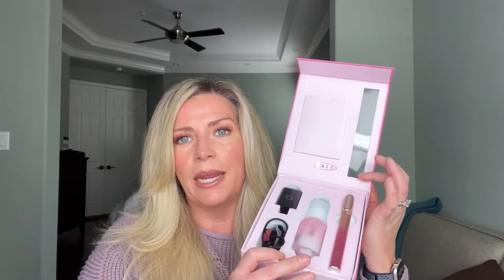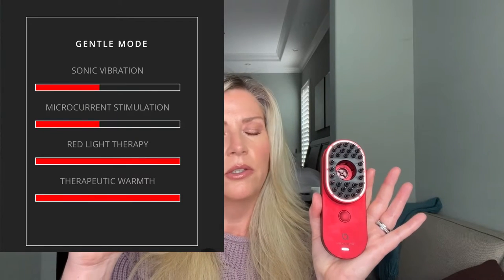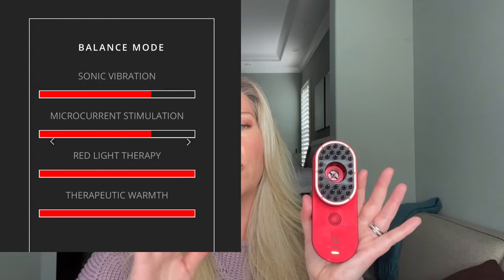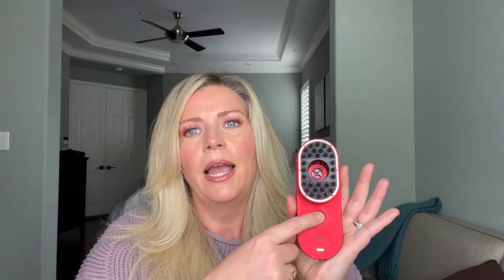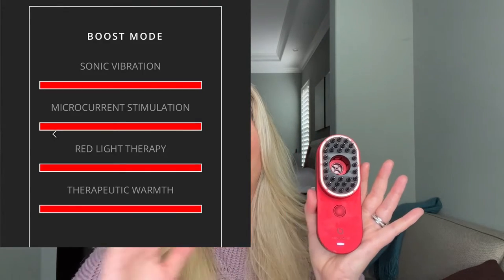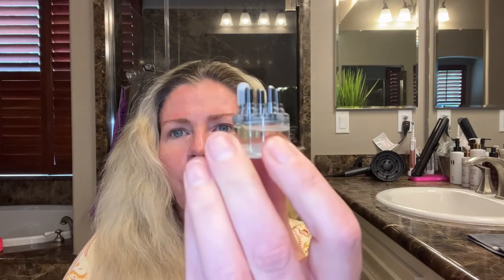DUO Premium Hair & Scalp Device By Laduora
Aloha Friends,

In this video I introduce and demo the Duo premium hair and scalp device by Laduora.

FTC: Duo was sent to me for review and demo. This is not a sponsored video, all opinions are my own.

Come and join my private Instagram @alohajennsbeautyblog